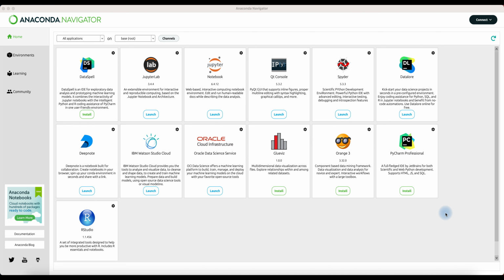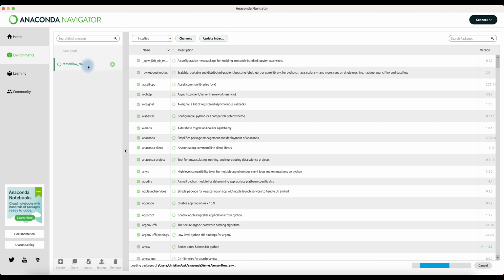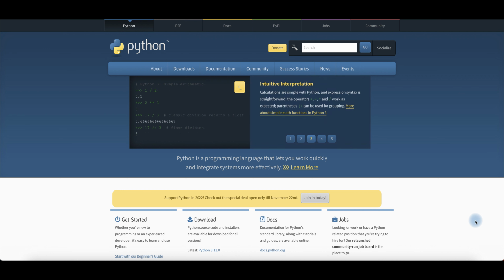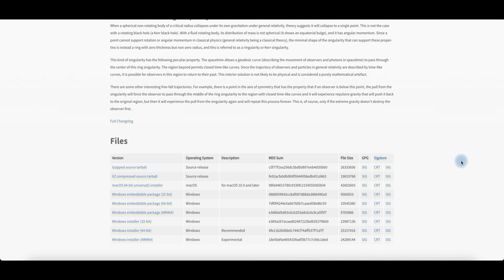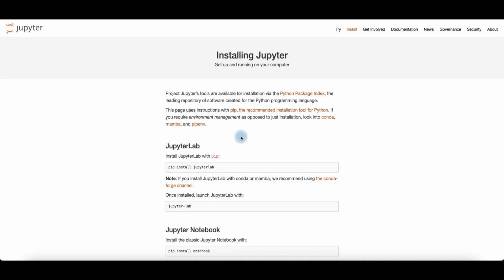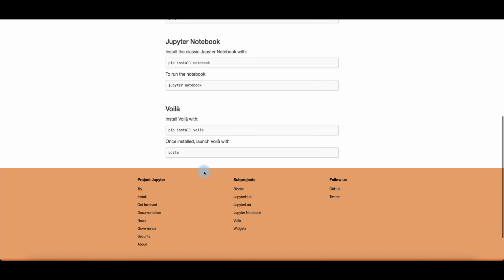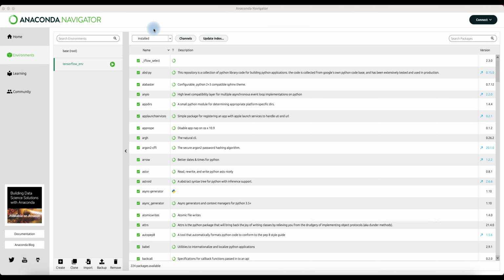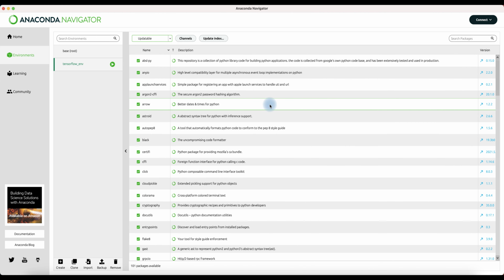Installing Python via PIP or Anaconda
Very useful to the people that want to dig deep into datascience datavisualization and machinelearning